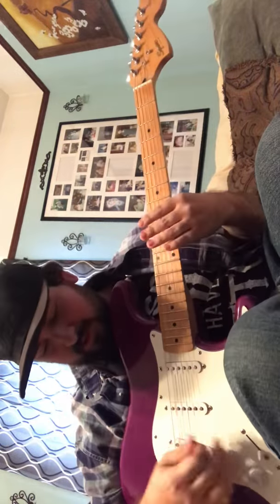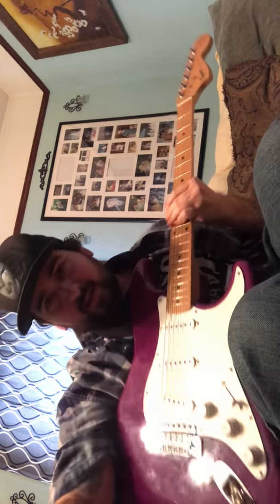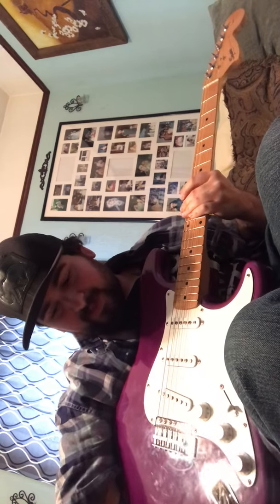First of the Amazing cross country guitar swap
First video of the guitar swap with Richard from Forsythe video musicians guild. Gunna be all kinds freakin AWESOME!